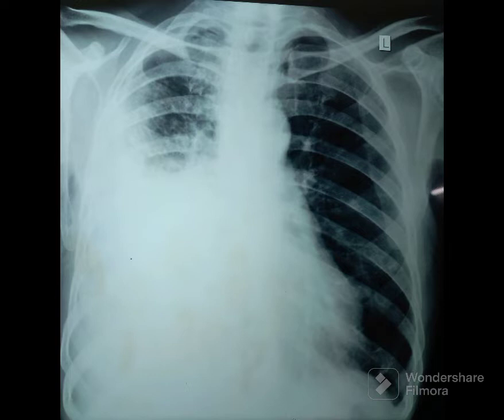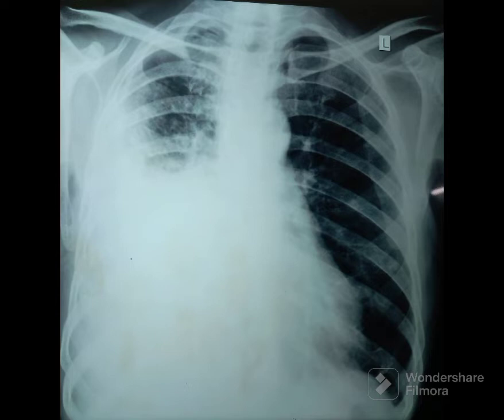Chest X Ray Practice 31